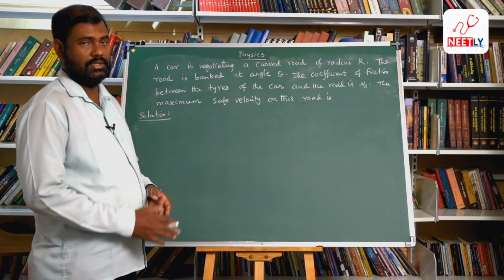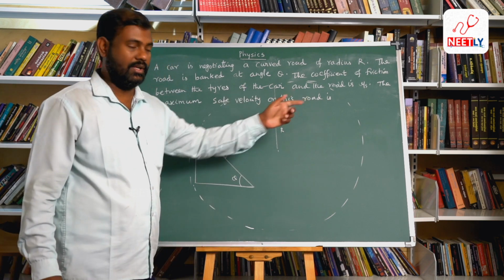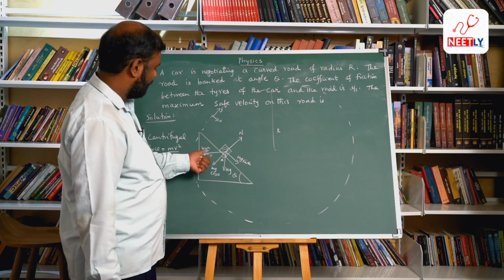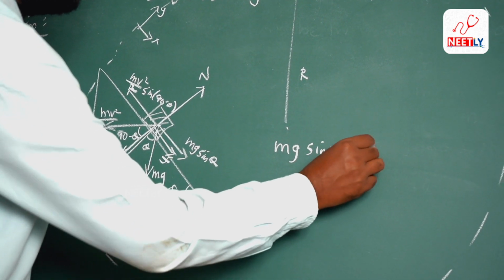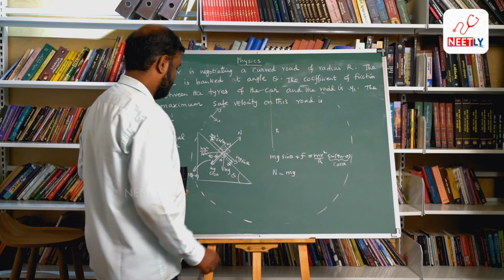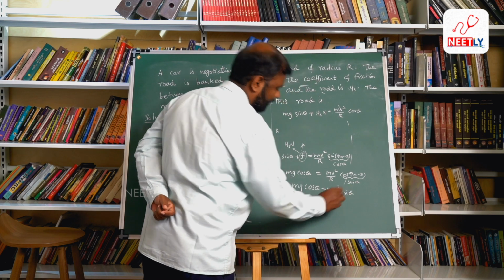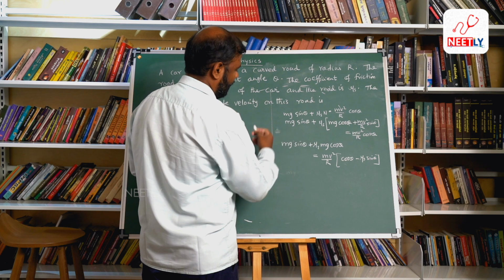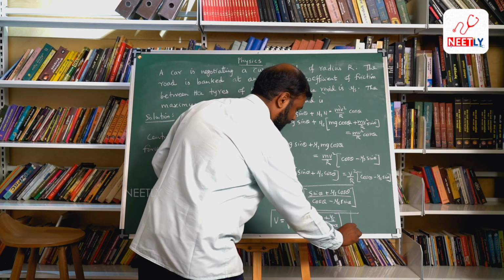11th Physics | Motion In A Plane#Neet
A block of mass m is in contact with the cart C as shown in the figure.

The coefficient of static friction between the block and the cart is μ. The acceleration α of the cart that will
prevent the block from falling satisfies :